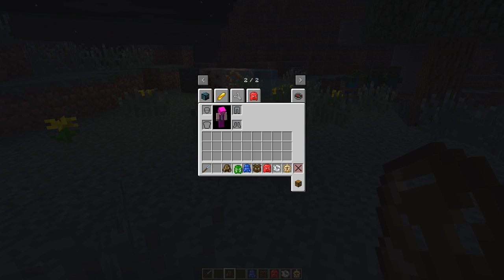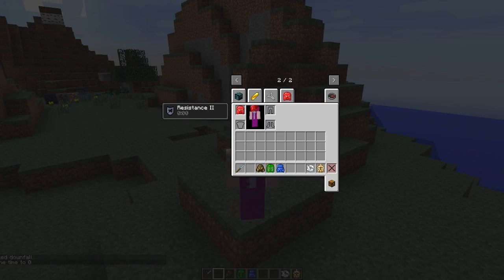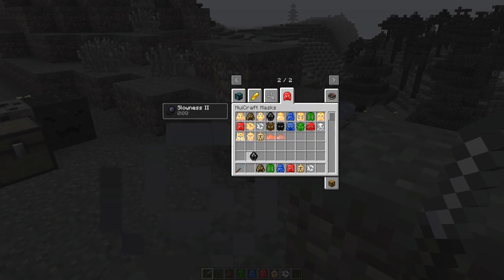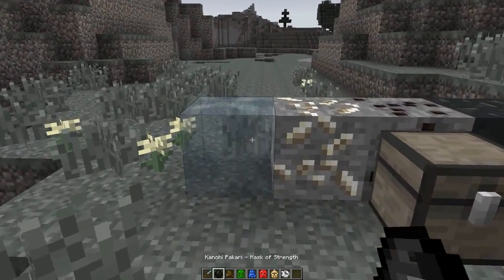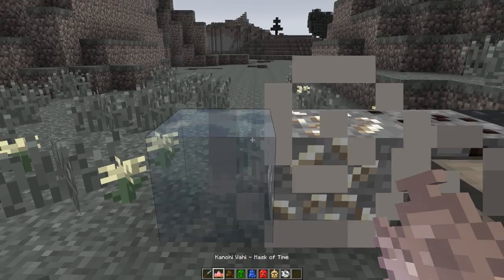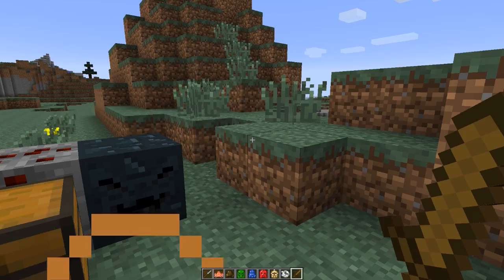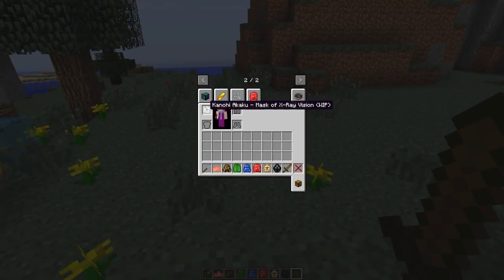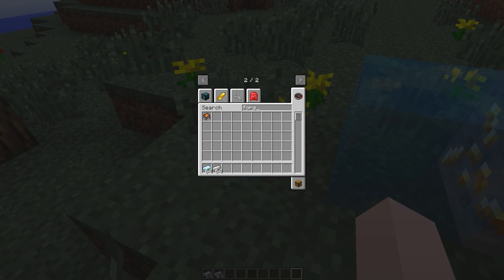Minecraft BIONICLE Mod Showcase!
Use the masks to become a toa! Or just, shoot disks. It's up to you.

Kkcomics